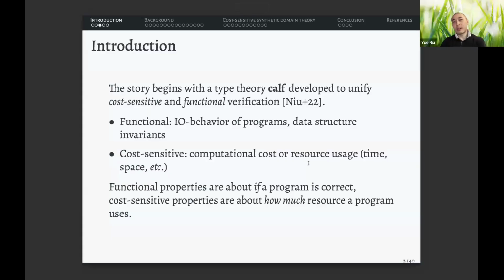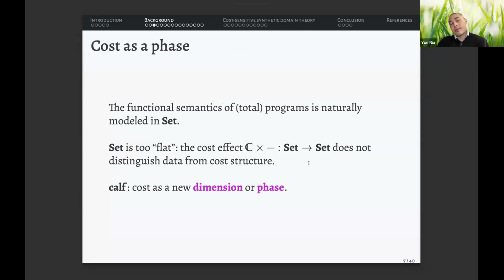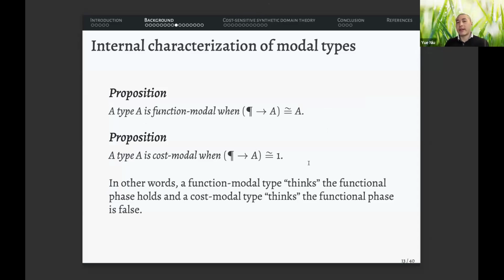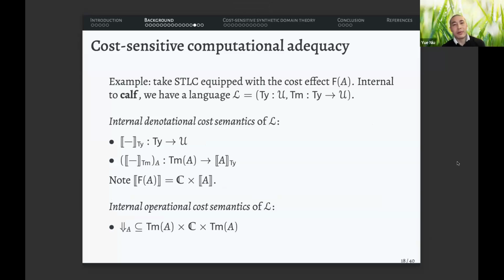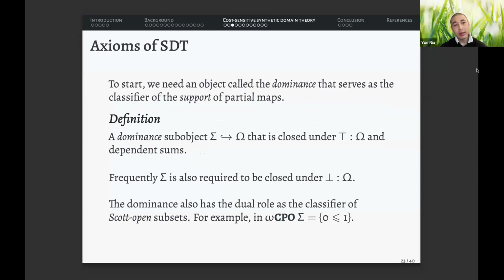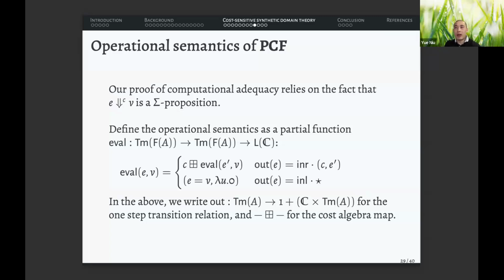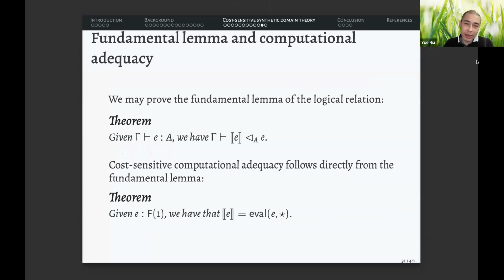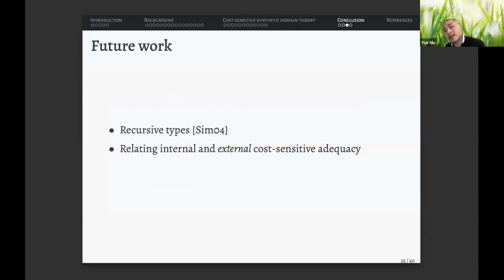Yue Niu - Cost-sensitive computational adequacy of higher-order recursion in synthetic domain theory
Speaker: Yue Niu (joint work with Jon Sterling and Robert Harper)
Title: Cost-sensitive computational adequacy of higher-order recursion in synthetic domain theory